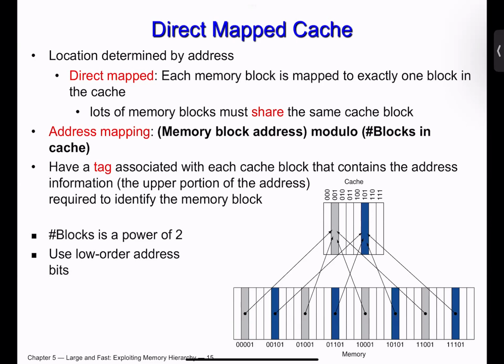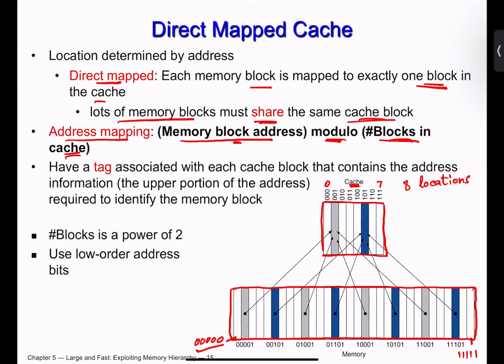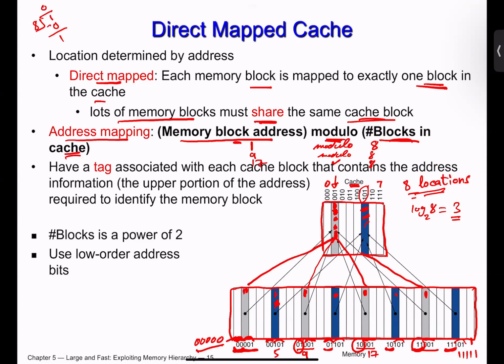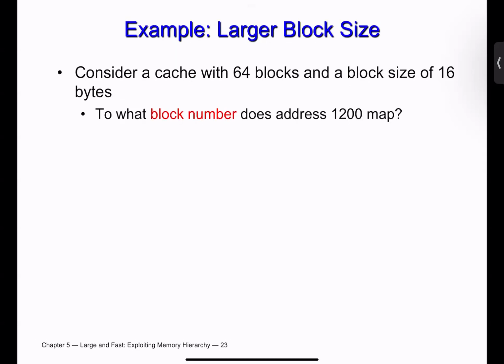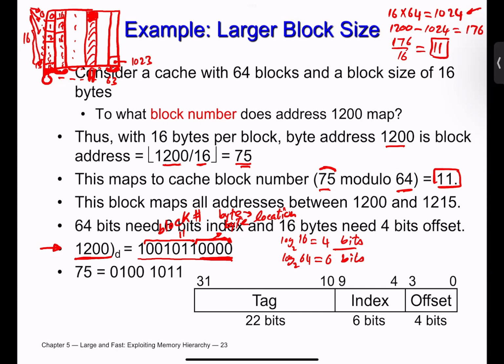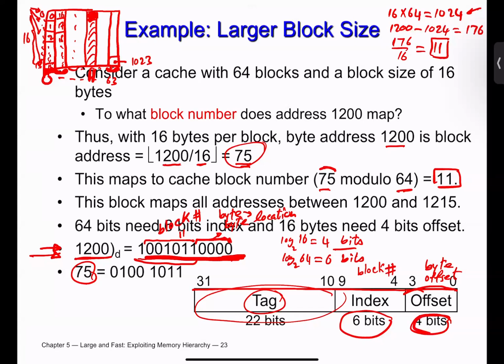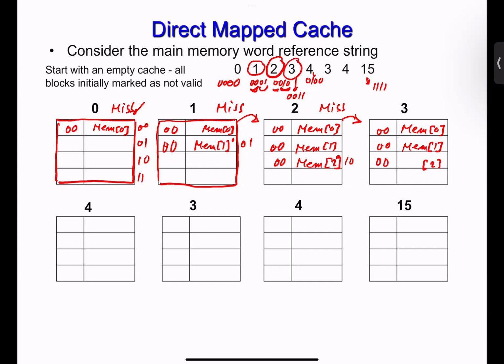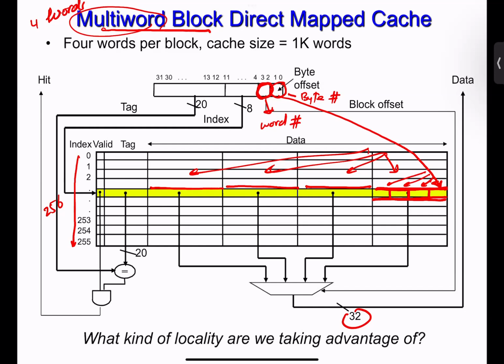CMPEN 331 Lecture 23